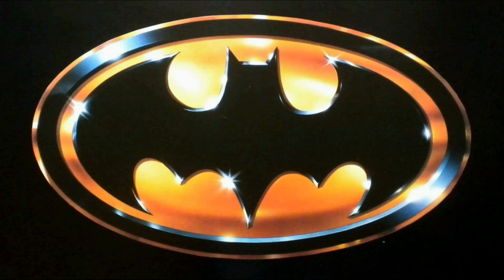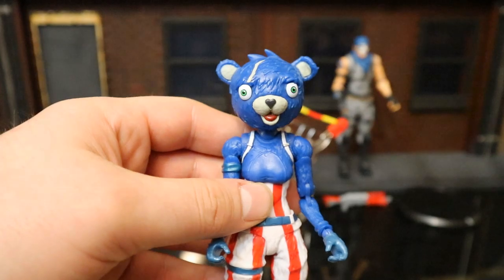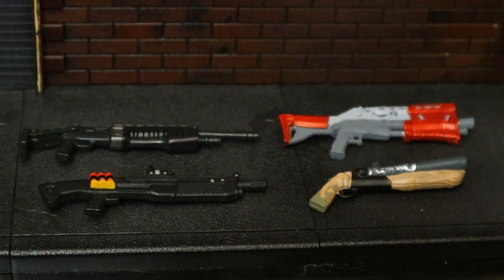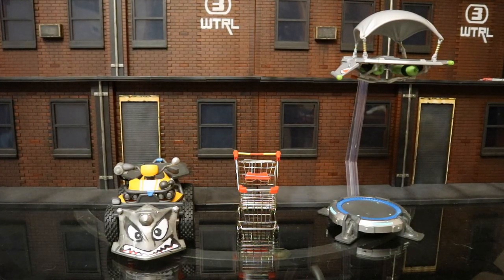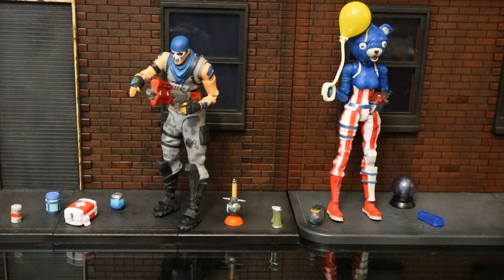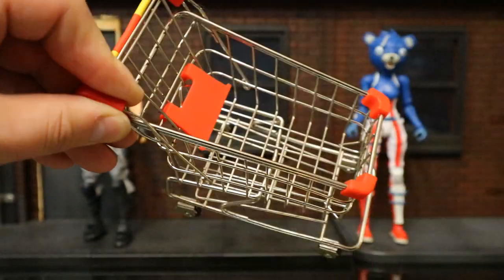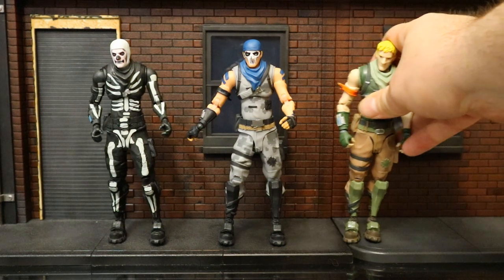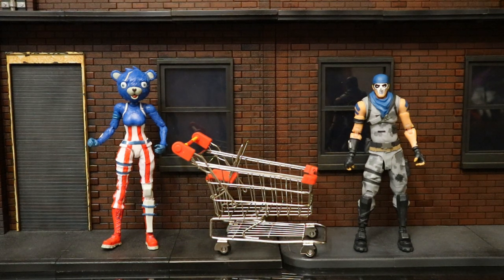McFarlane Fortnite Shopping Cart Pack With War Paint & Fireworks Team Leader Action Figure Review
Action figure review of the shopping cart 2 pack with War Paint & Fireworks team leader. Detailed look at accessories, height, articulation, & shopping cart. Compared with other shopping carts. Compared with Cuddle Team Leader & Jonesy. Compared with ALL other McFarlane & Jazwares Fortnite figures. Look at re-use.